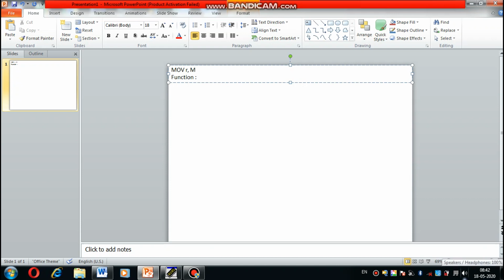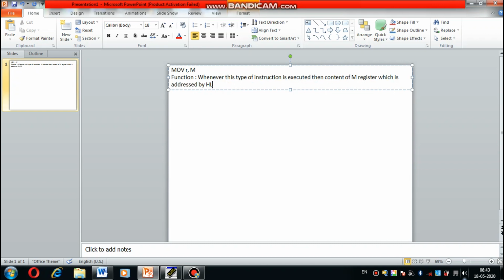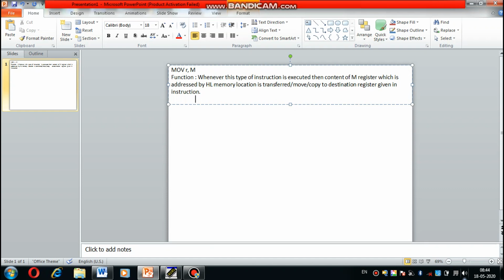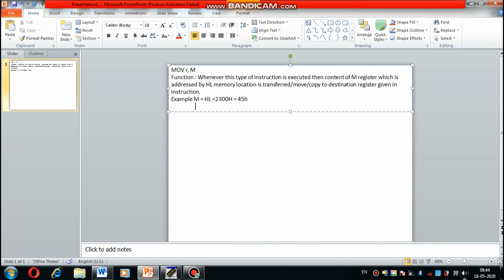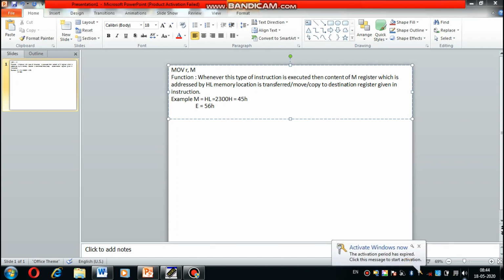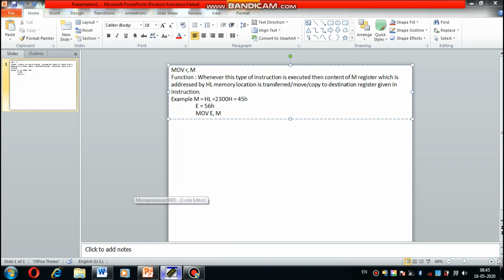MOV r1,r2 and MOV M,r and MOV r,M instructions of 8085 microprocessor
Q1) Write functions of : a) Mov r1,r2 b) Mov m,r c) Mov r, m
Q2) Explain in detail functions of move instruction in 8085 microprocessor. With example.